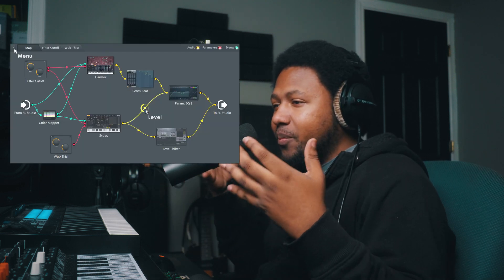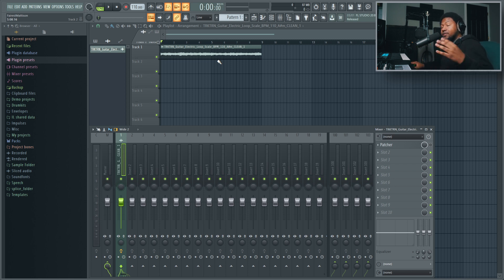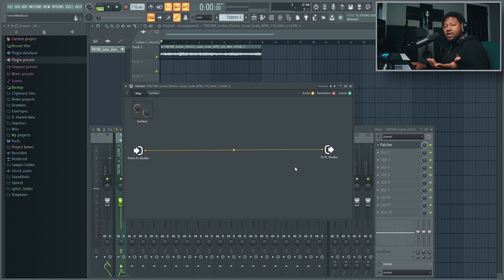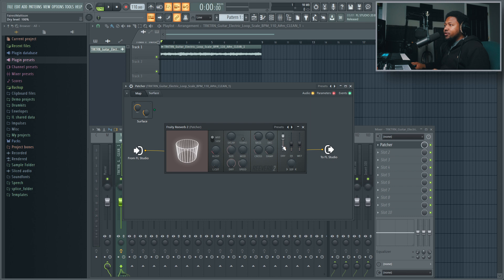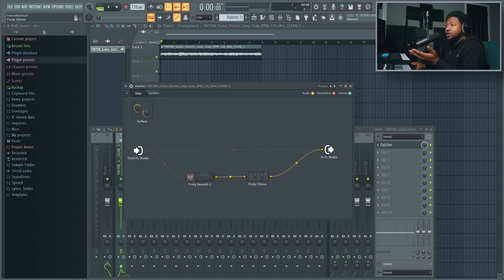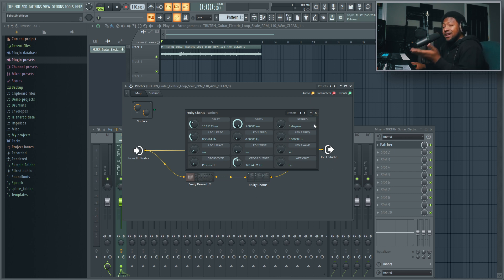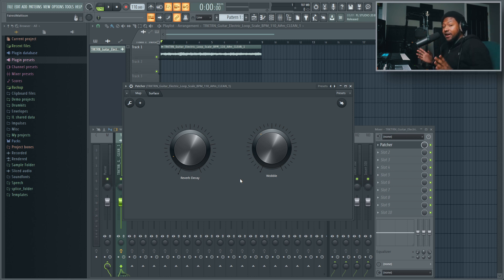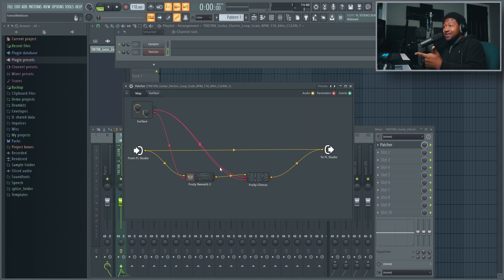Don't sleep on this FL Studio plugin! (Patcher top teir plugin in FL Studio 20!)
This has to be one of the best plugins that FL Studio has! In this video, we are going to take a look at Patcher one of Fl Studio 20 best plugins. This a beginner-friendly video that helps you get the basics down fast and easy.

Timestamps:

00:00 - Intro
01:39 - Audio Loop working with
02:20 - What is Patcher
03:40 - How Patcher Works
05:03 - Effect sends with patcher
06:33 - Cool things with patcher
08:12 - Custom Controls in patcher
11:13 - Outro

PC Setup

2x Samsung - 850 EVO-Series 250GB
4x Seagate - 1TB